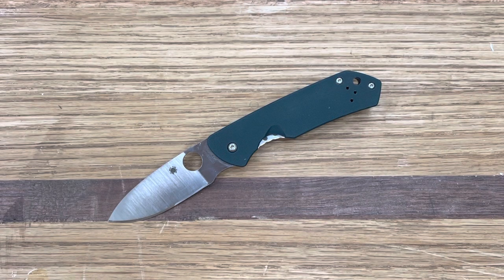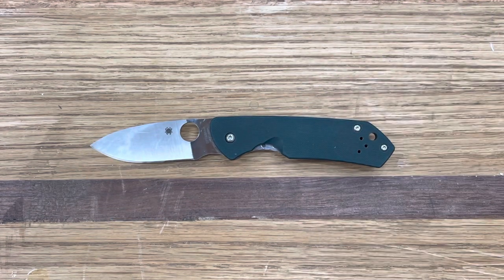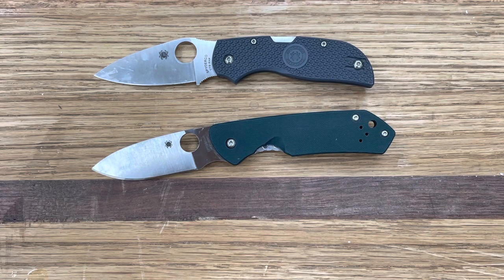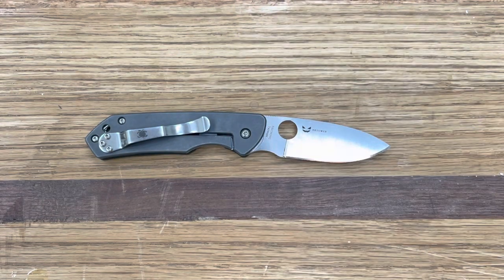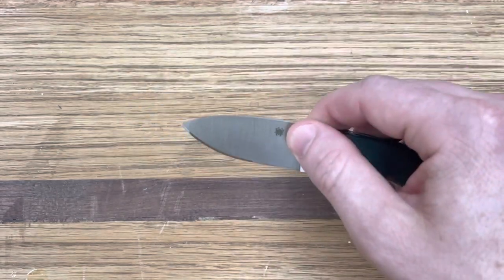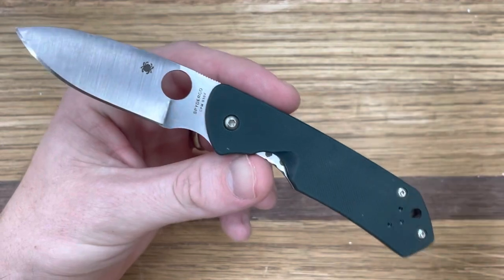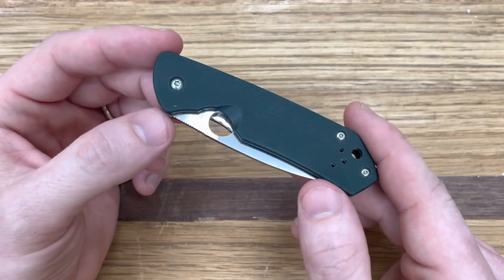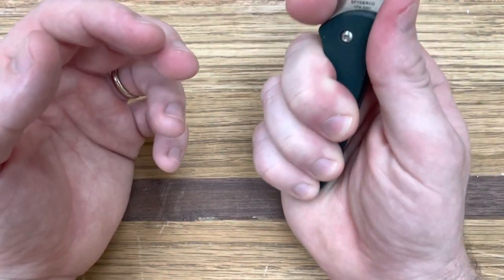Cut or Carry: Spyderco Brouwer Review